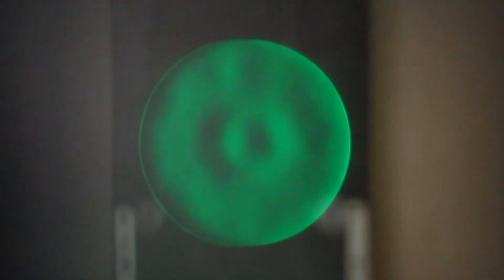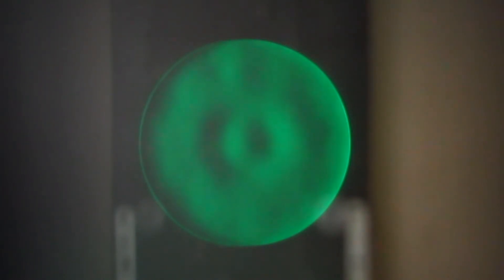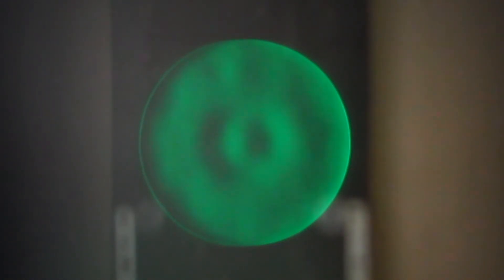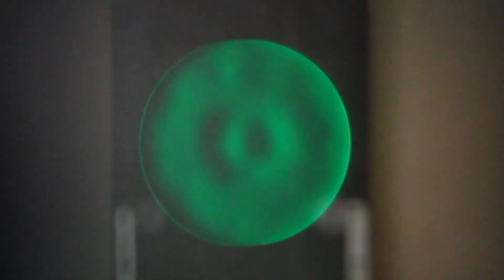Foucault Testing 8-inch F/6 (18Jan22) - English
This is another Foucault test of my 8-inch F/6 mirror. Some more correction is pending in the center zone. Edge is good now and the turned-down edge is gone.  Please note I incorrectly mentioned edge is turned up which is not.